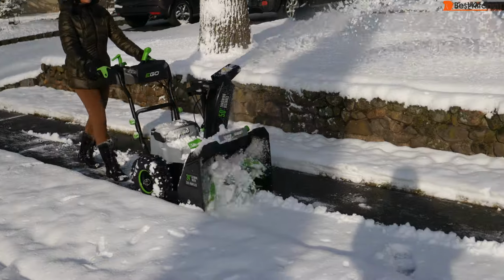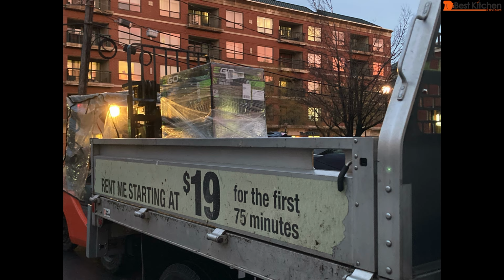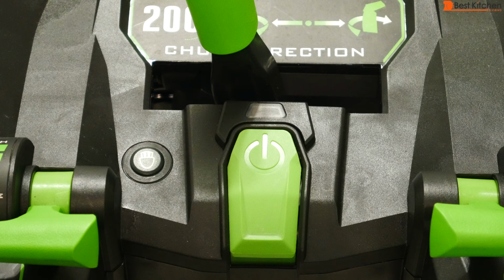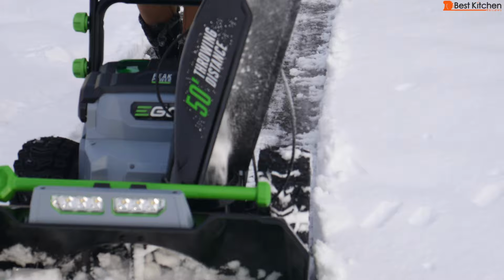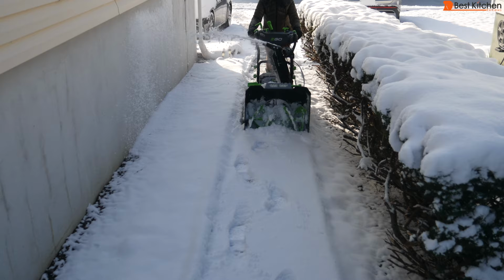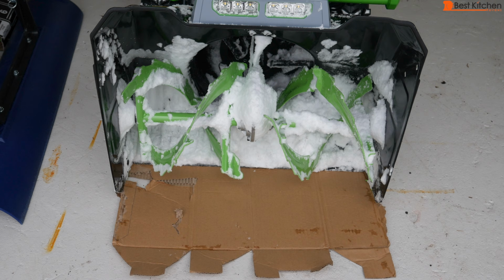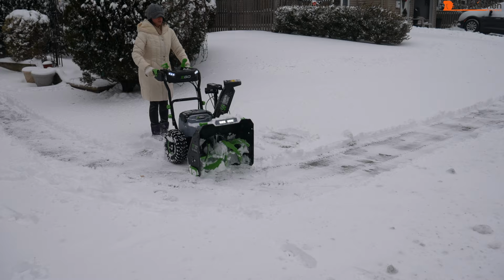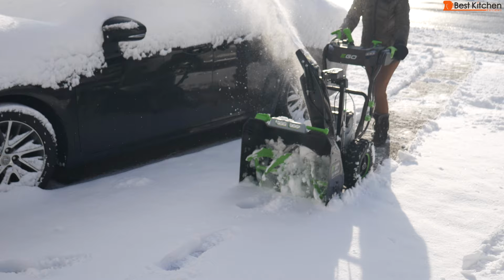EGO 24 inch 2 Stage Snow Blower Review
LINK to Two Stage EGO Snowblower Single Stage EGO Hi Guys, this is the Ego Power 2-Stage Snowblower. It comes with 2 7.5 Amp Hour 56V Arc Lithium batteries, they weigh 6.4lbs each and a dual port charger weighing 5.85lbs. These are supposed to be the longest running and most powerful batteries of any snowblower on the market.
There’s no prime, choke and pull like gas snow blowers. There’s just one button that you press, hold down the handles and go. It is self-propelled so you don’t have to put any effort into pushing it. The clearing width is 24 inches and it can handle up to 20 inches of snow. On one charge, Ego says this unit can clear an 18 car driveway when moving 8 inches of medium density snow.
So how long the battery runs depends on how much snow and how heavy it is. I found that it lasts about 45 minutes which is great for my needs. Most of the time, I had the setting in the middle for the auger and drive. Basically don’t run it on turbo, use eco and lower settings and you’ll get a lot more battery life. The fuel gauge will show you how much battery power is left.